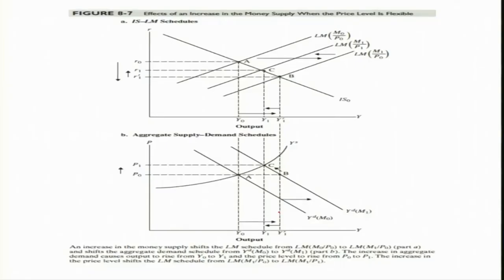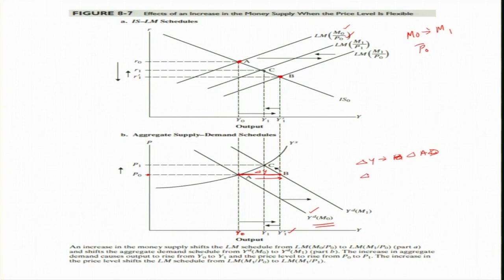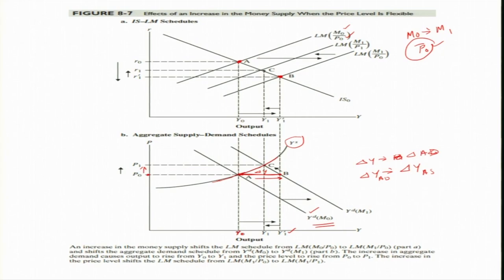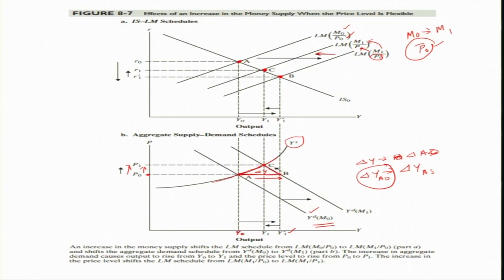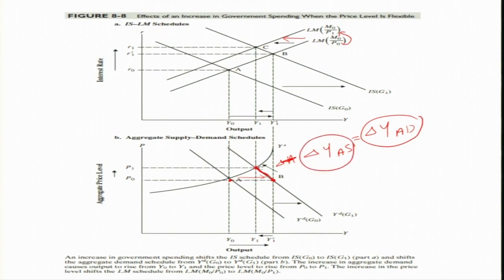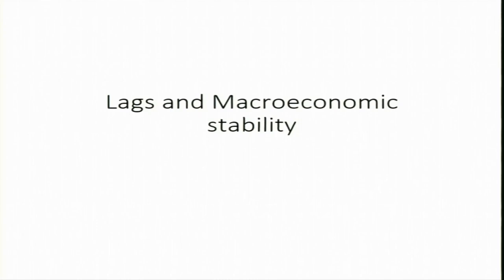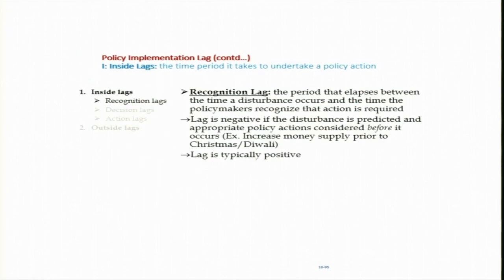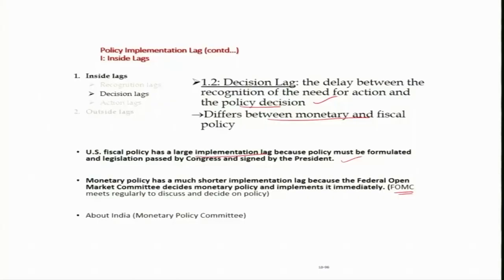Lecture - 57 Economics of Banking and Finance Markets